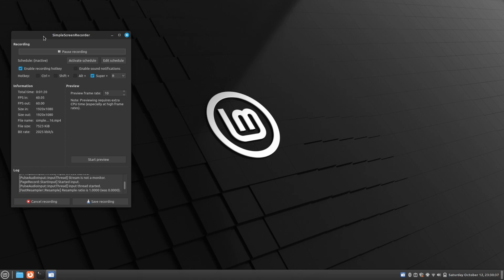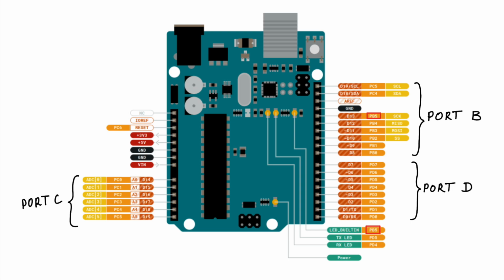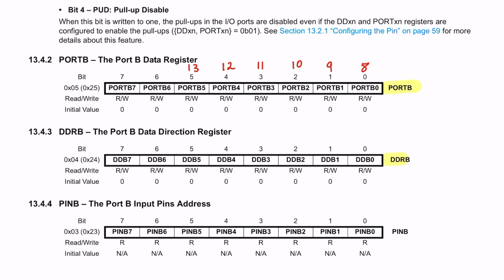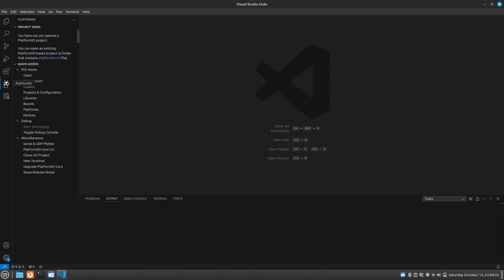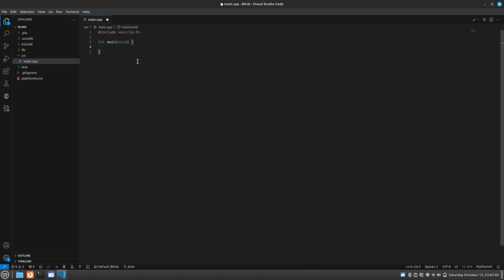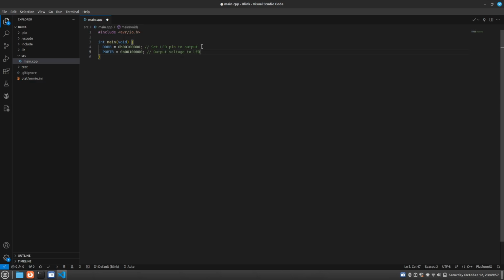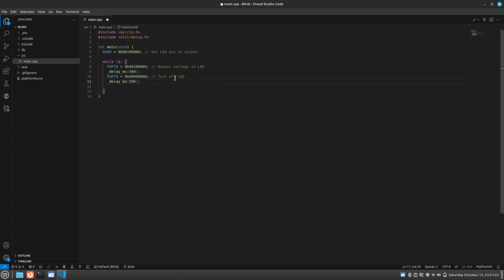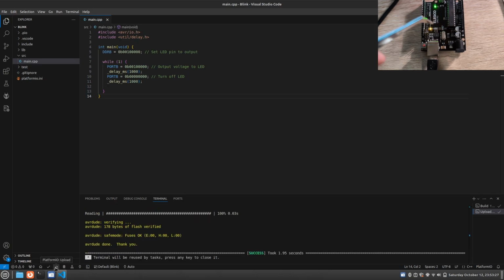AVR Arduino Programming WITHOUT Arduino IDE: Blink on board LED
In this video I go through the setup of the programming environment for Arduino coding. I use Visual Studio Code and use the C Programming Language to program the Arduino. I go through the concept of registers, input and output pins, and pin manipulation. These concepts are used to write a program that blinks the onboard LED on an Arduino Uno with an Atmega328P microcontroller.